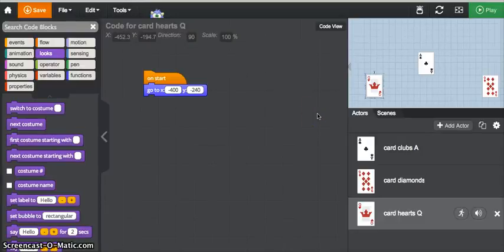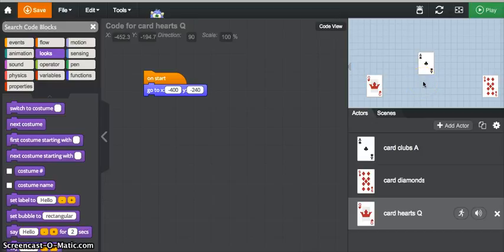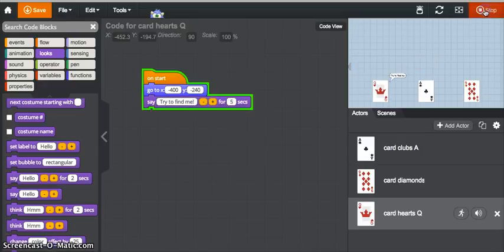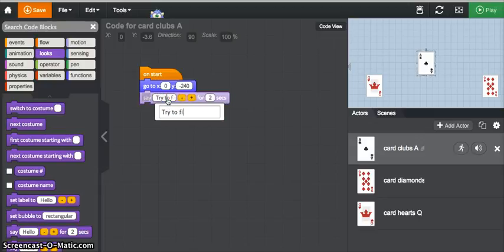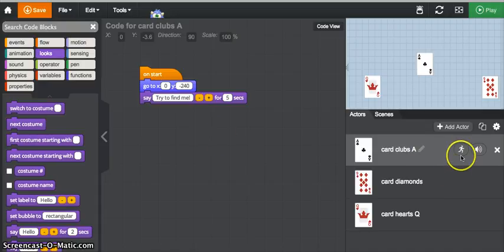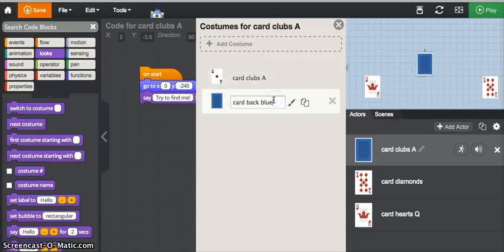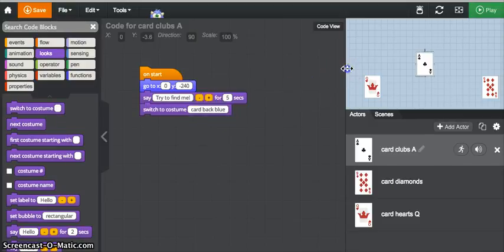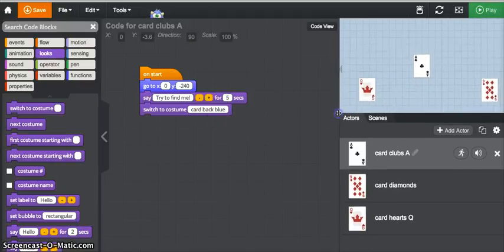Card Switch Part 4